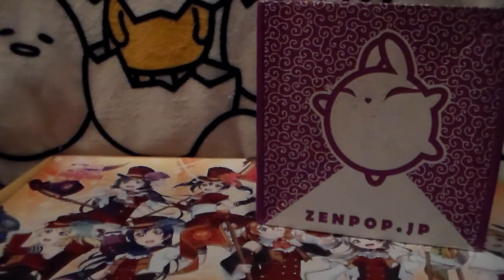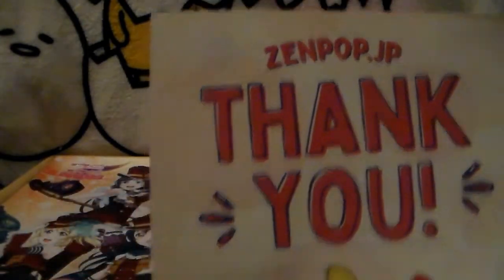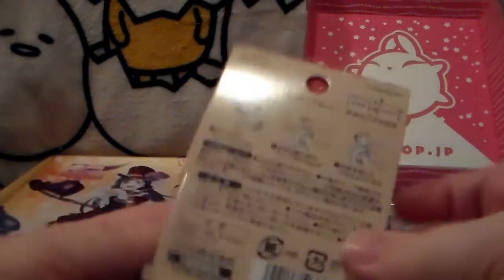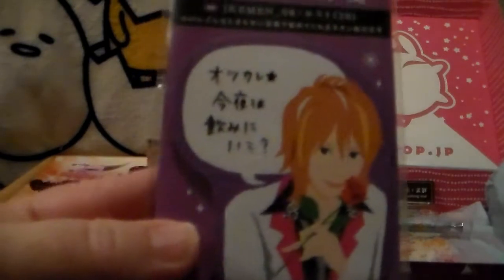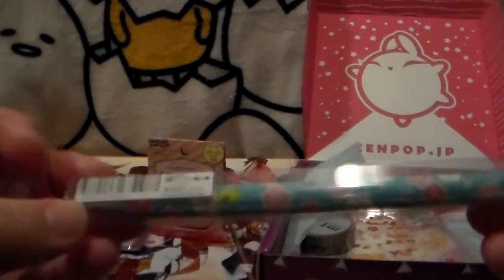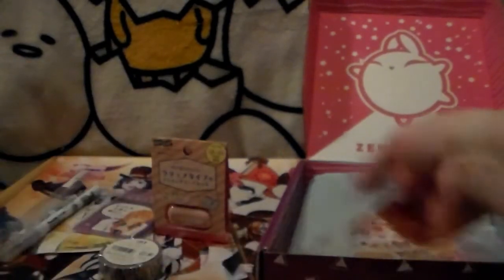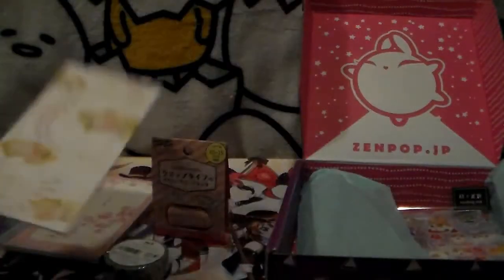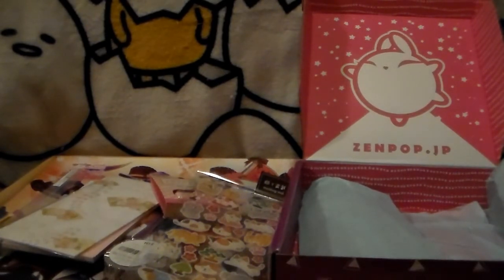Zenpop Stationary Box May 2019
Hello all! This box is from Zenpop and it’s a Japanese stationary box. It costs $27 dollars a month. I’ve added the link below for anyone who may be interested. Hope you all enjoy!

Social Media -

My brand-new intro was made by the lovely Shae from Shaekgeeksout. Please go give her some love! I’ve added her youtube channel below -